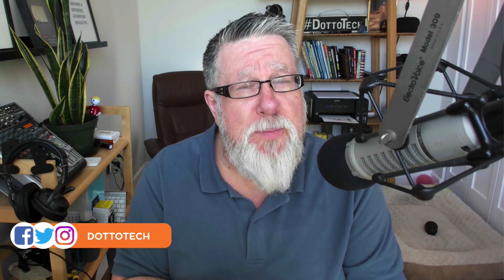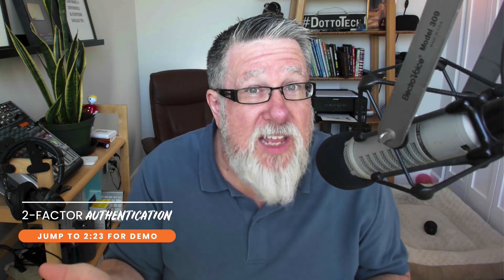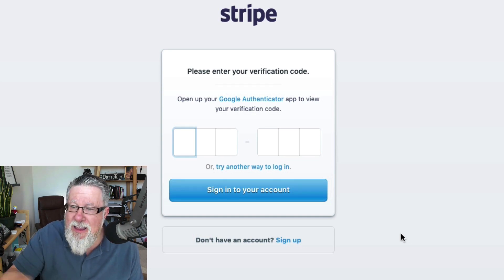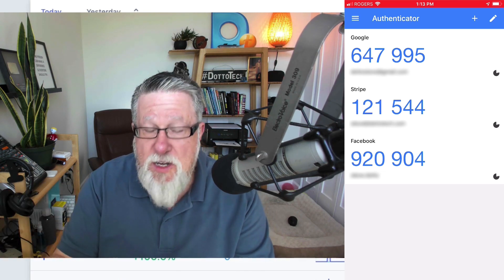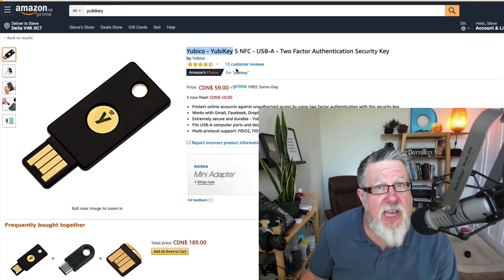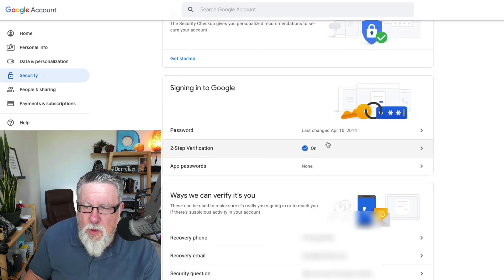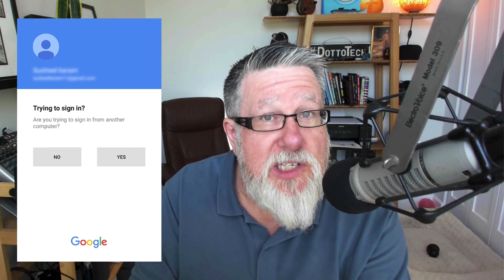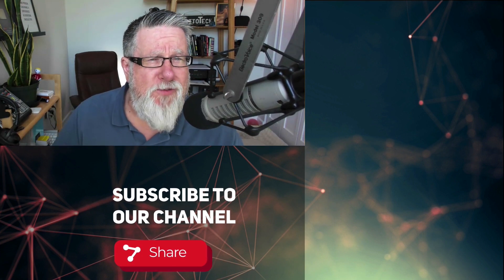2 Factor Authentication - What is 2FA?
Google calls it 2 Step Verification.2FA is a simple to implement security setting that can and will protect most of your online accounts.
It is based on one rule, in order to access you account you need to know something (name and password) and have something (a trusted device like a smartphone to verify you are who you say you are). This combination secures your account to a much higher level.

All our Links Worth Visiting!